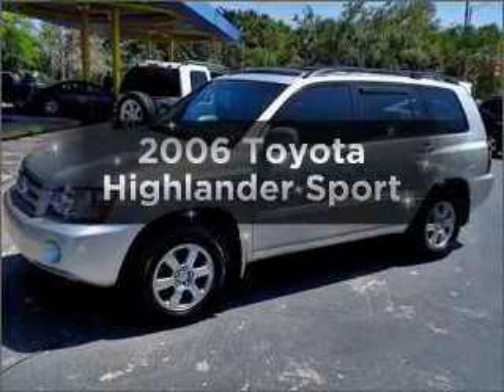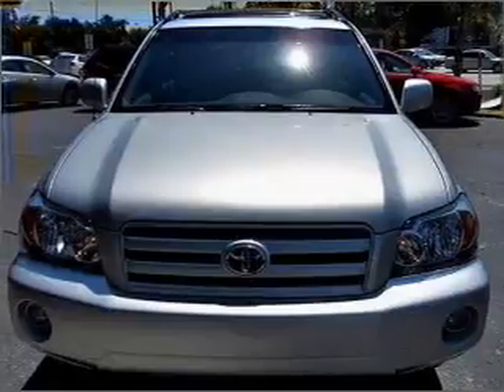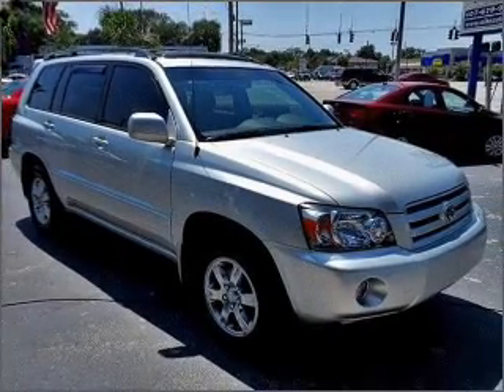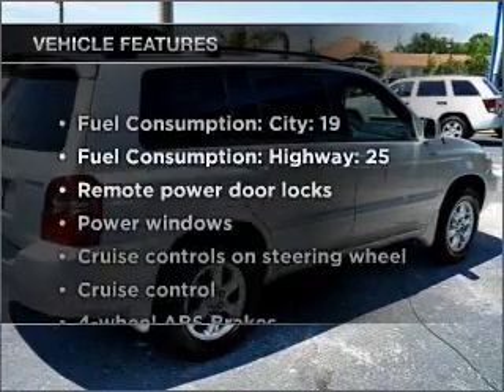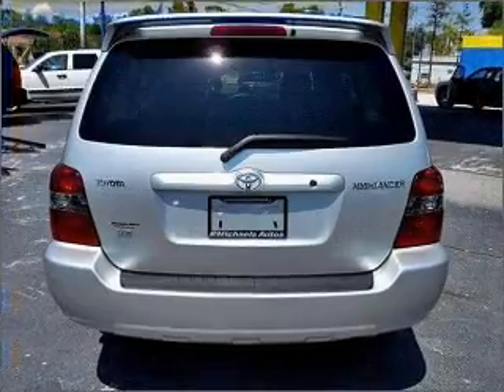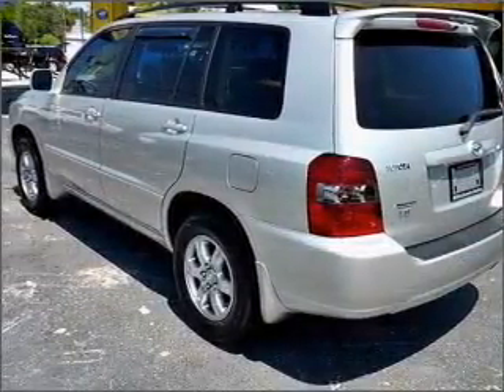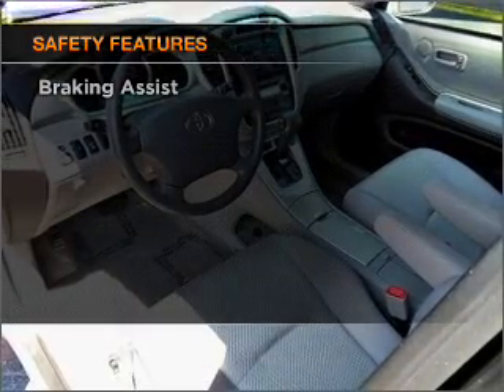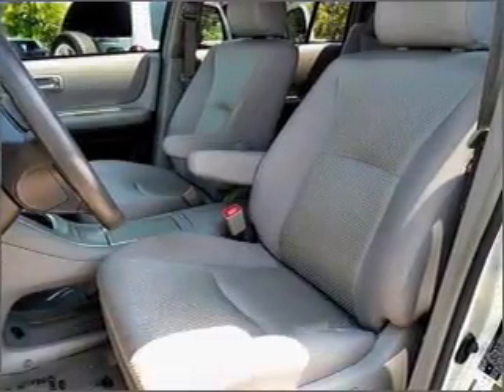2006 Toyota Highlander - Orlando FL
Year: 2006
Make: Toyota
Model: Highlander
Trim: Sport
Engine: 3.3 liter 6 cylinder 24 valve
Transmission: 5-Speed Automatic
Color: Silver
Mileage: 56875
Address:
7040 Colonial Dr